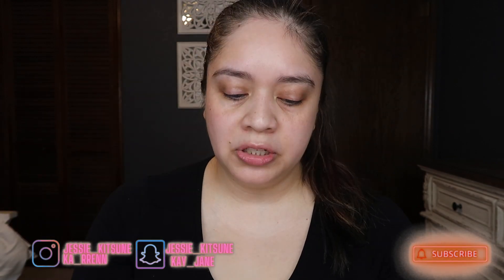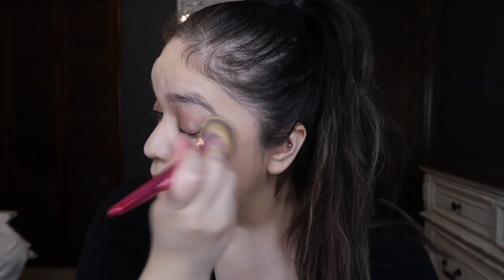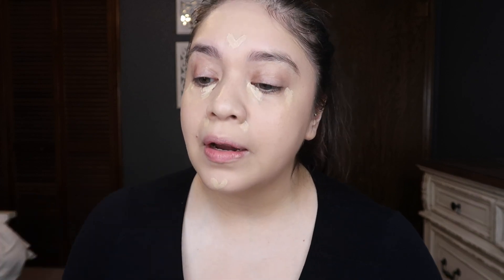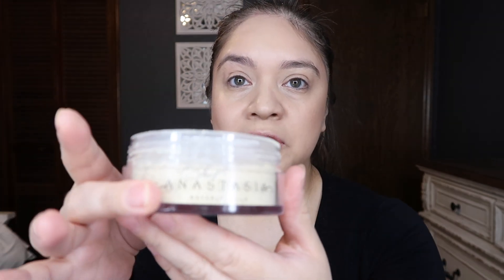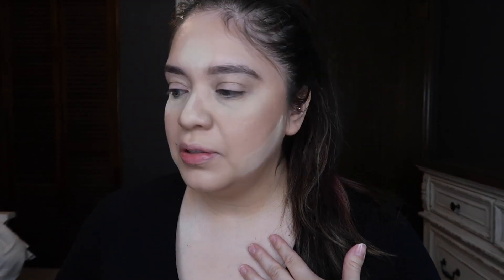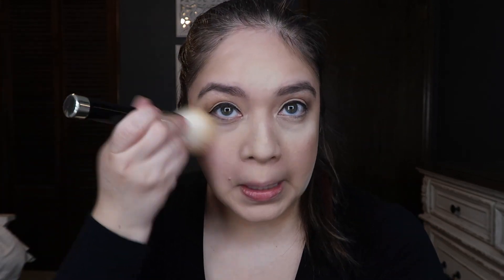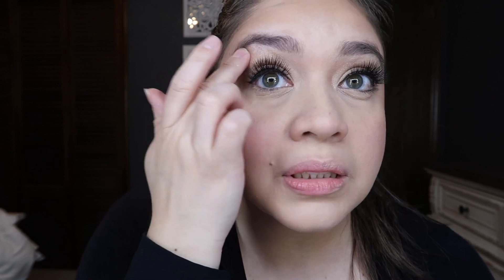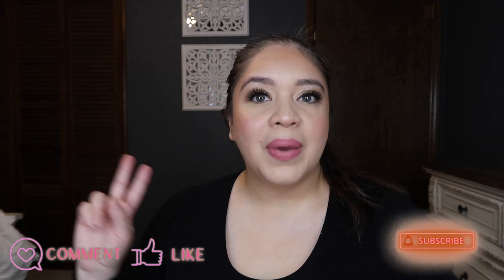Soft Glam Makeup Routine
Products Used:

Primer: Smashbox Photo Finish
Foundation: NARS Natural Radiant Longwear Foundation Santa Fe
Contour: Anastasia Beverly Hills Stick Foundation Mink
Powder: Anastasia Beverly Hills Loose Setting Powder Banana
Eyebrow: Anastasia Beverly Hills Brow Wiz Medium Brown
Eyeshadows: Jeffree Star Orgy Pallete
Eye Liner: Lancôme Idole Ultra-Precise Felt Tip Waterproof Liquid Eyeliner
Mascara: Charlotte Tilbury Pillow Talk Push Up Lashes
Eyelashes: The Crème Shop 3D Faux Mink Lashes Tea
Blush: Tarte: Dollface & Entertain Tea
Bronzer: Too Faced Sun Bunny Natural Bronzer Sun Bunny
Highlighter: Fenty Mean Killawatt Freestyle Highlighter Money/Hu$tla Baby
Setting Spray: Jeffree Star Holy Mist
Lip Liner: Jaclyn Cosmetics Caramel Latte
Lipstick: Poutspoken Liquid Lipstick Momma

🔔HIT THE NOTIFICATION BUTTON TO GET A NOTICE EVERY TIME WE POST🔔